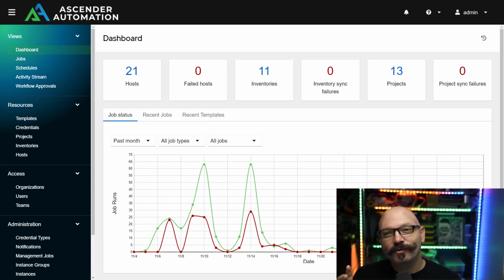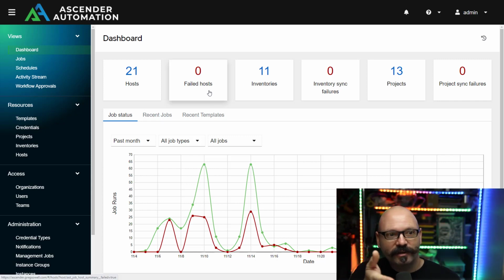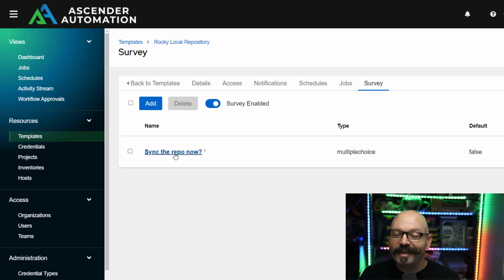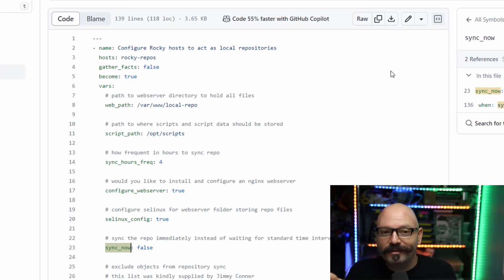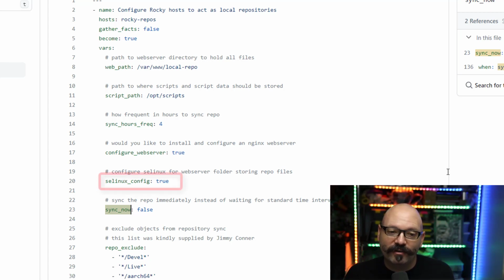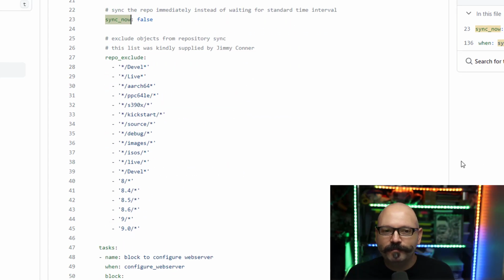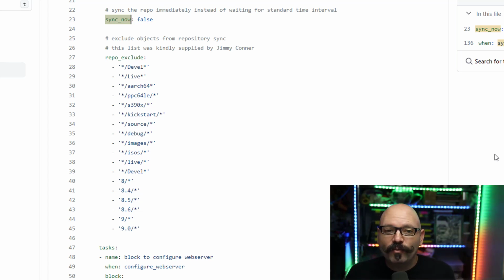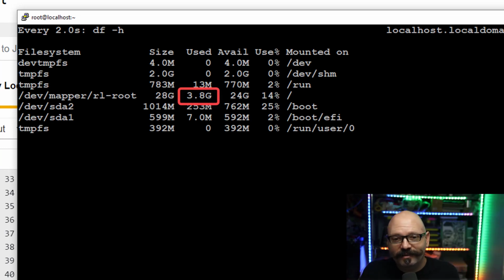Create Local Repository Via Ascender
Greg demonstrates his newest playbook that configures all necessary steps(install webserver, configure webserver, create rsync cronjob, configure firewall, configure selinux) to run a local Rocky Linux repository.